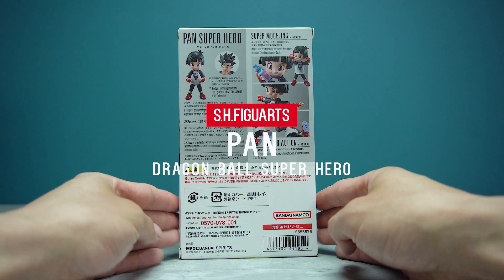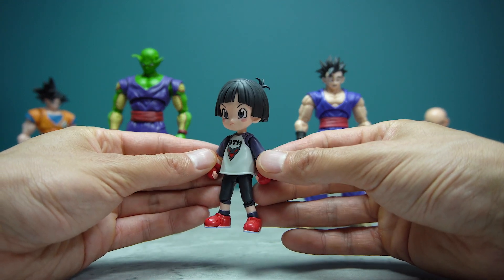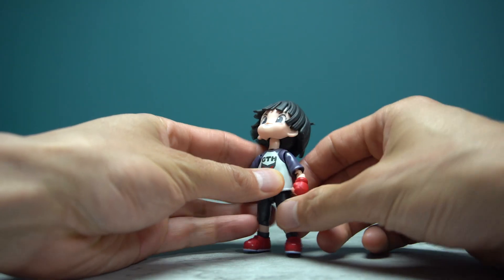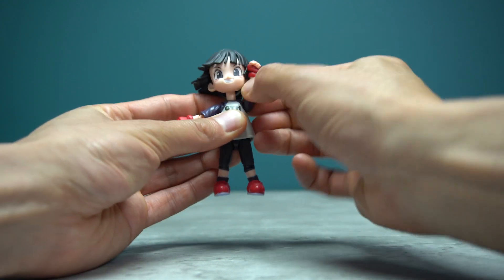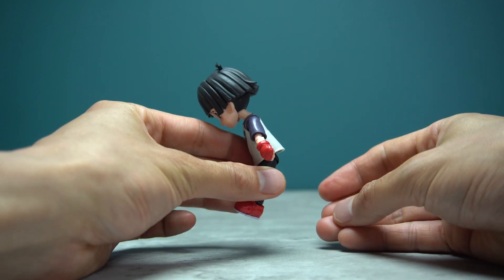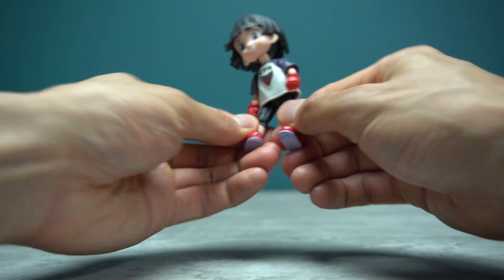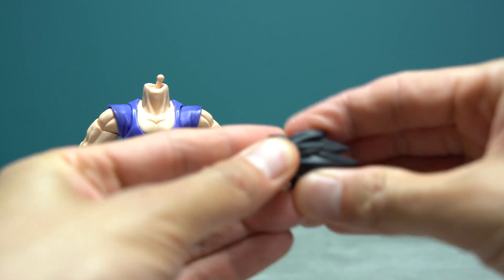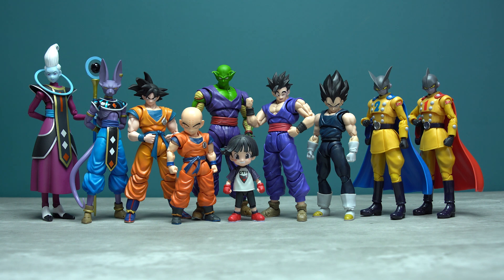S.H.FIGUARTS DRAGON BALL SUPER SUPER HERO PAN Review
S.H.FIGUARTS DRAGON BALL SUPER SUPER HERO PAN

S.H.Figuarts Dragon Ball Super Super Hero Pan was released on the 25th of May as a premium bandai web exclusive and retails for 6000 yen or 50 USD.
I bought my copy straight from Premium Bandai Japan but if you pre ordered through Premium Bandai US, Pan should ship out next month in June.